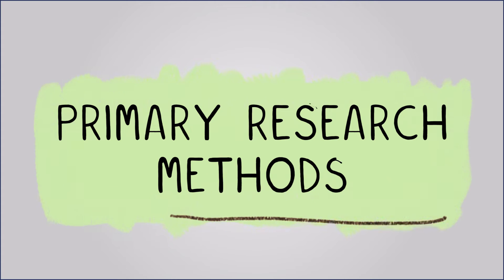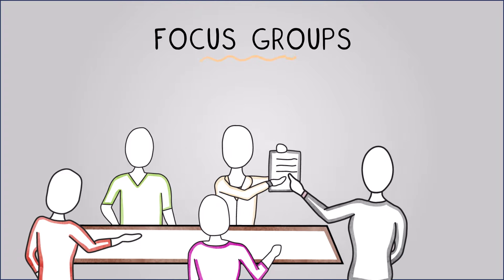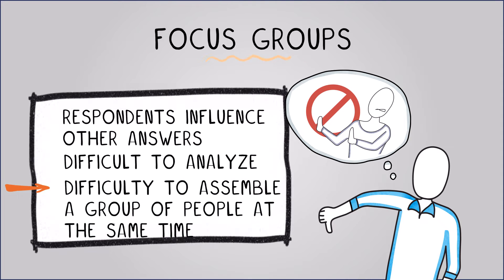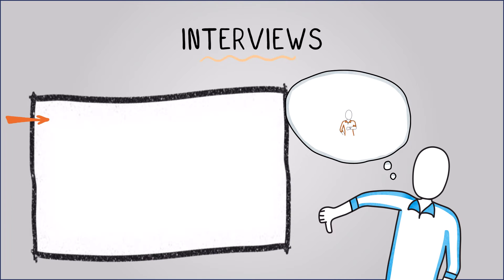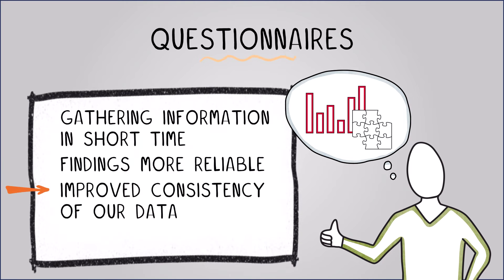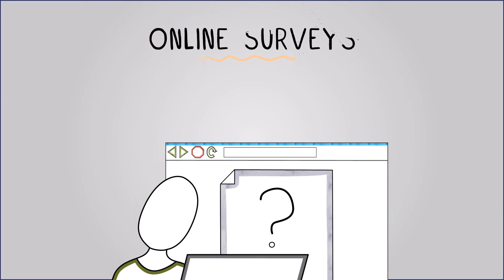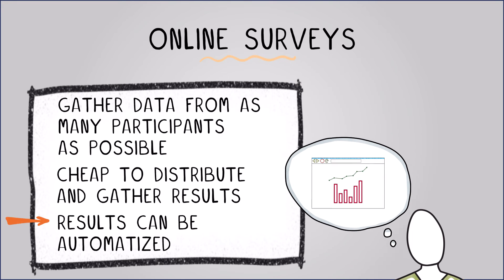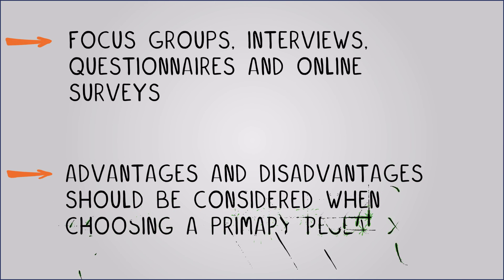Primary Research Methods - R093: Creative iMedia in the Media Industry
Learn about primary research methods for your OCR National in Creative iMedia revision. You can access even more R093: Creative iMedia in the Media Industry study materials on the e-learning course

Specification:
OCR National in Creative iMedia (J834)
R093: Creative iMedia in the Media Industry
Topic Area 2: Factors Influencing Product Design
2.4 Research Methods, Sources and Types of Data